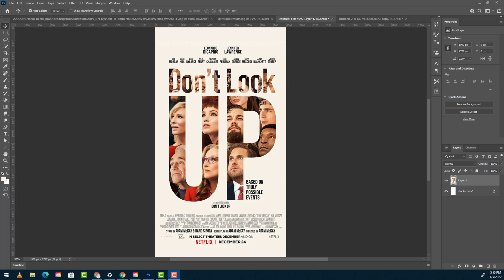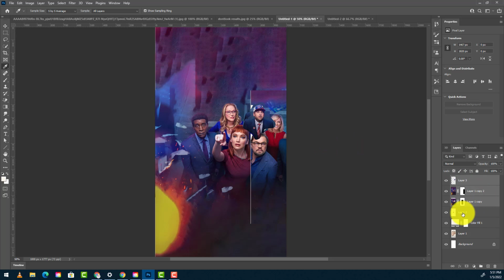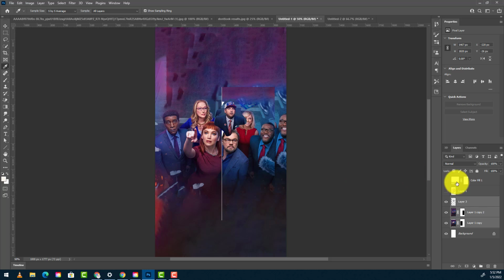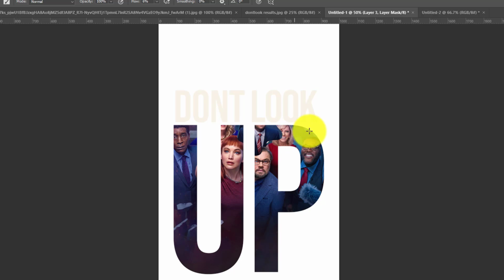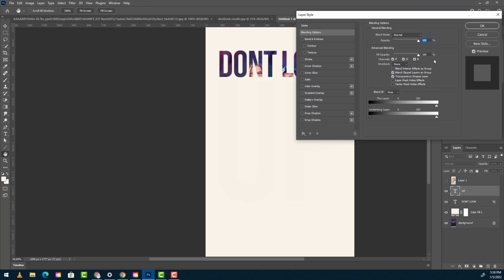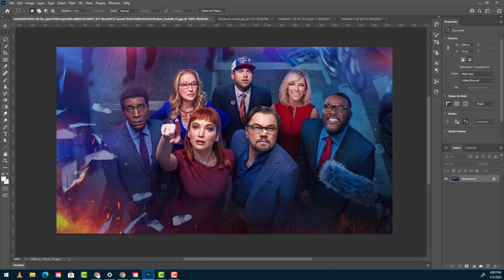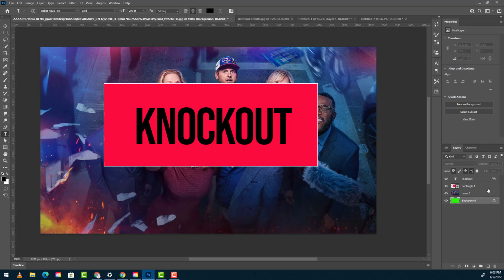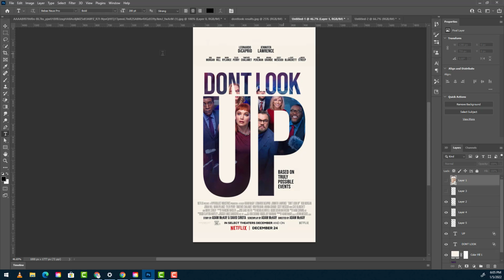Cool Movie Poster Design Technique: Knockout Effect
Quick tip video on how to achieve the knockout effect similar to the "Dont Look Up" movie poster.